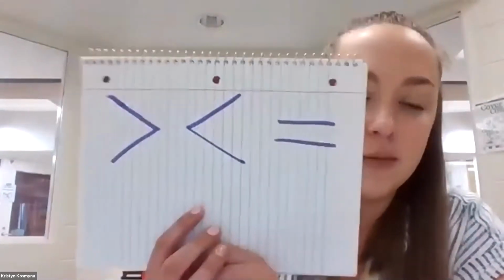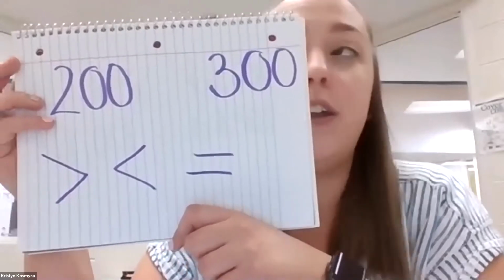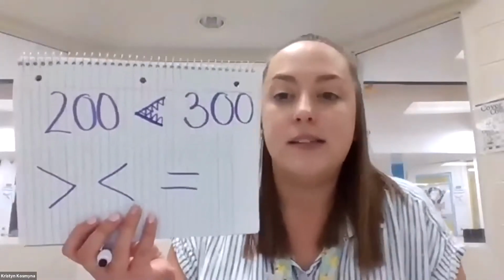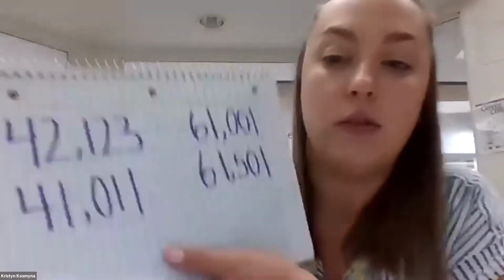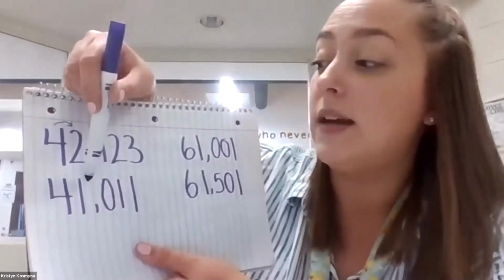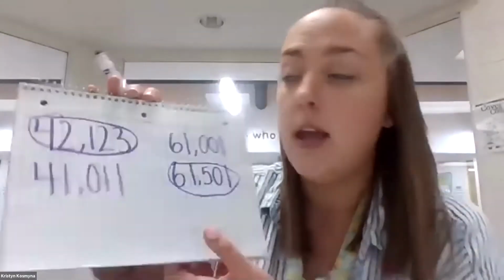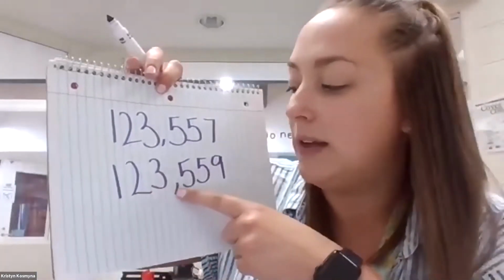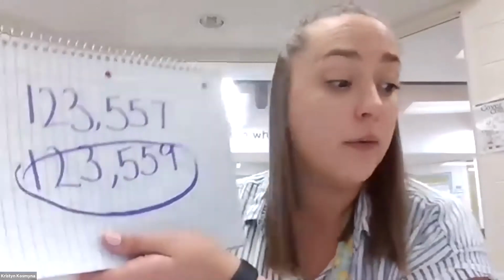Math Lesson 9 18